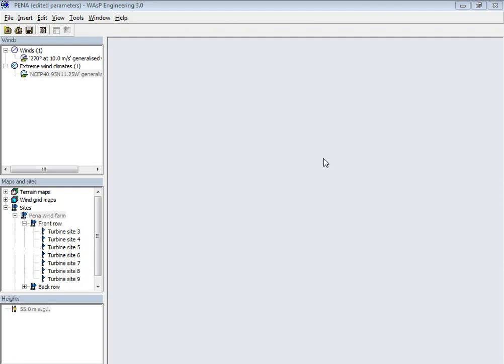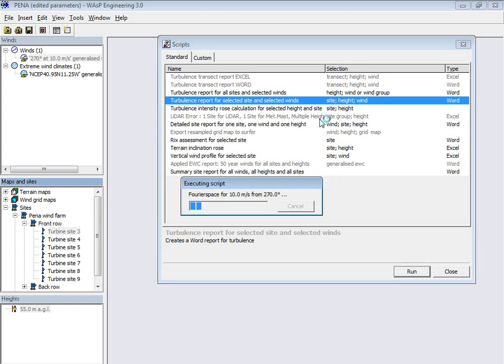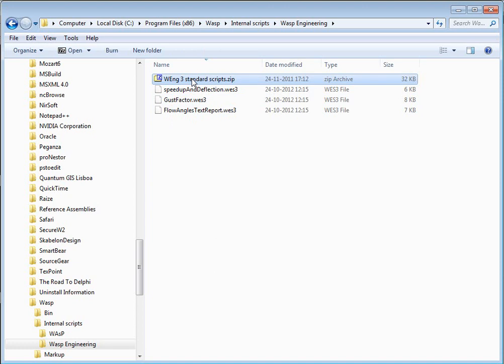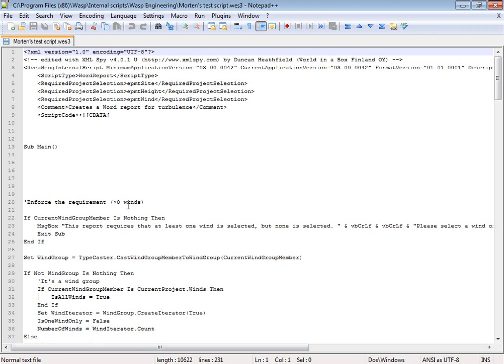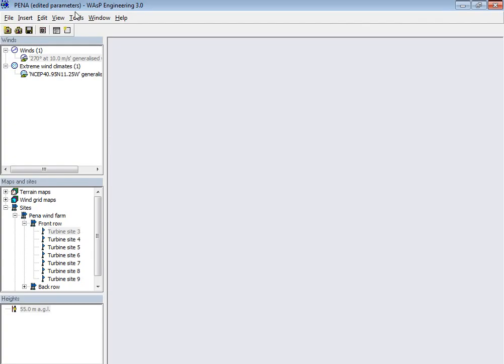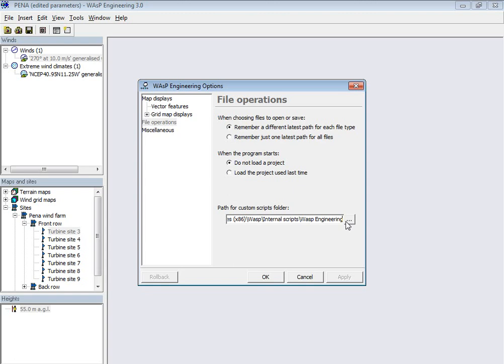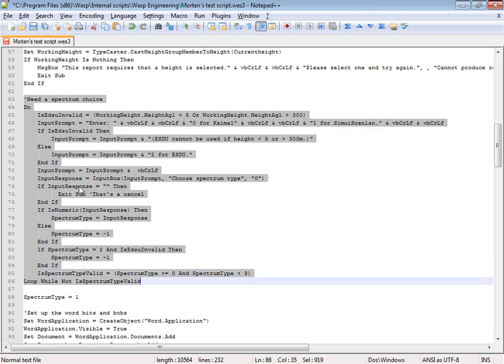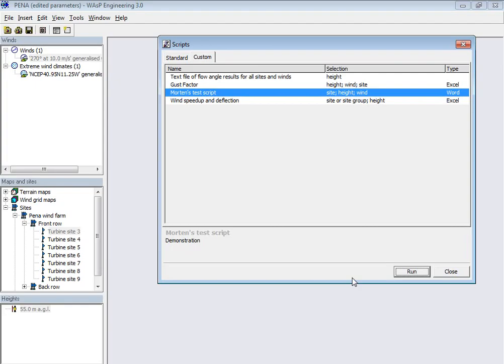WEng Demo 8 – Scripting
Learn how to tweak existing WAsP Engineering scripts